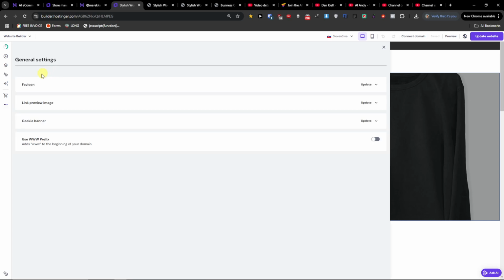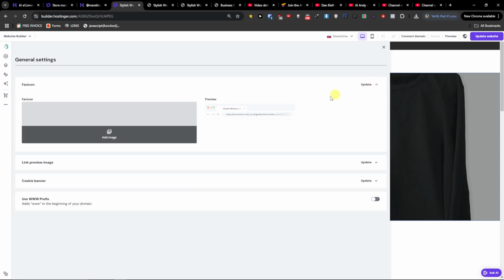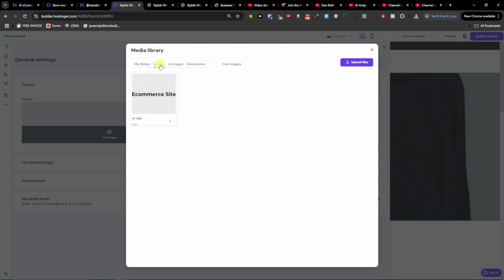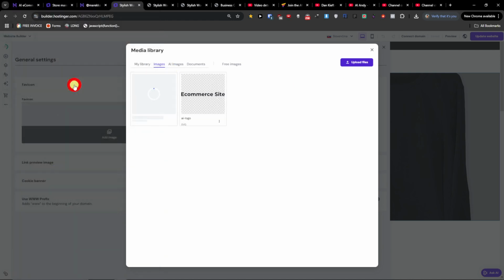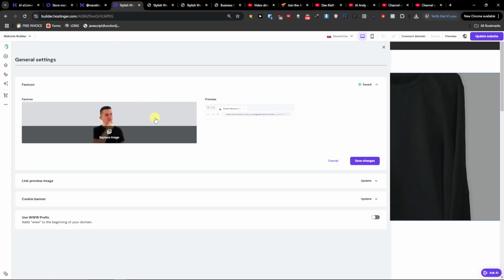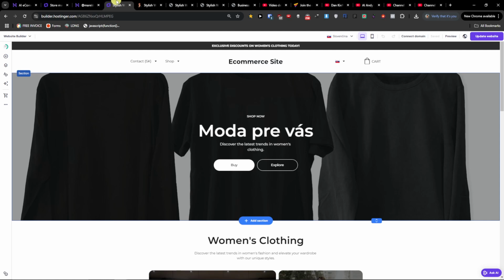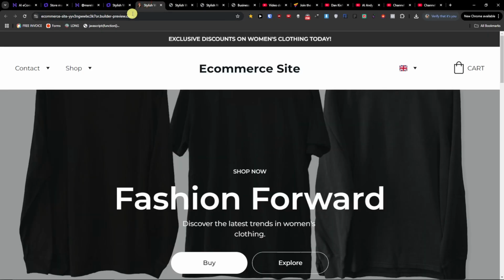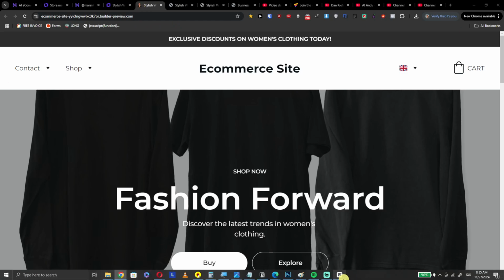How to Add a Favicon in Hostinger Website Builder